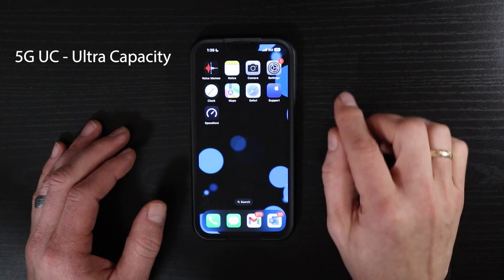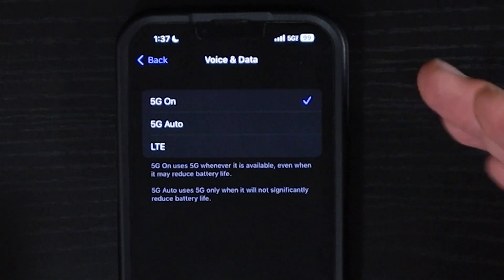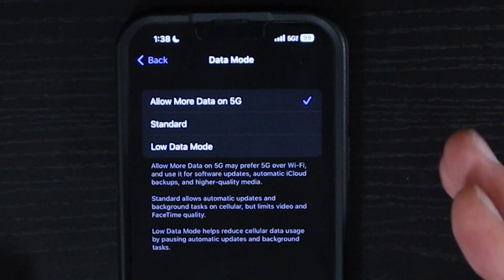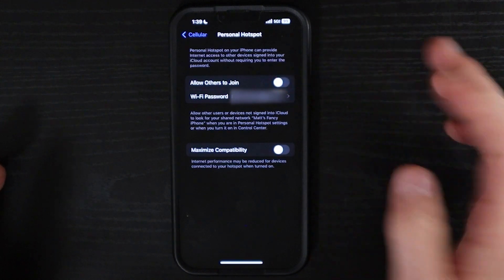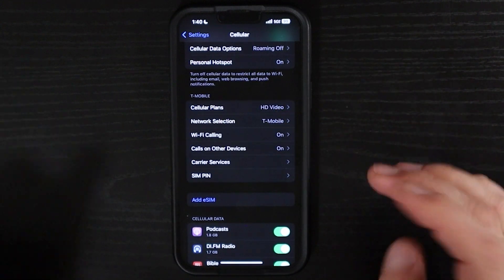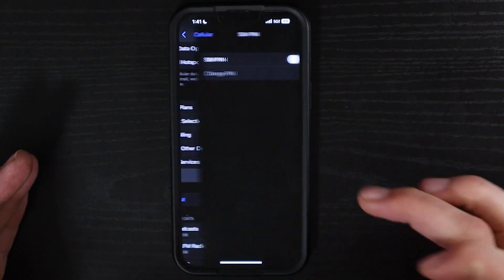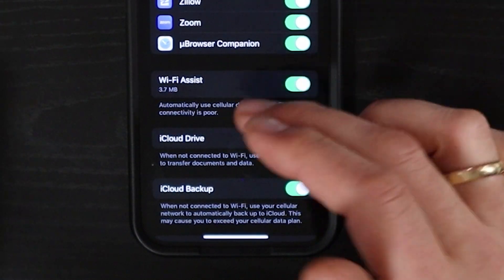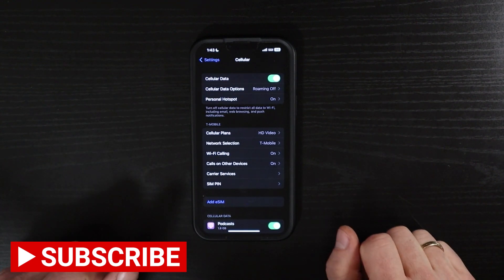MAXIMIZE iPhone 5G Mobile Data - Understanding iOS Cellular Settings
Want to maximize your iPhone 5G cellular data? This video shows how to adjust 5G Data settings to maximize your data speed, especially when you have a slower WiFi connection. You'll also learn about other cellular data settings in iOS.